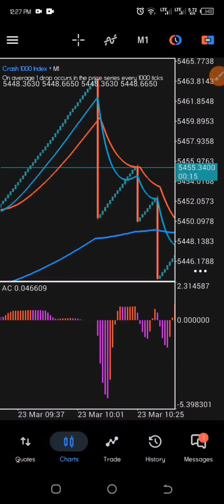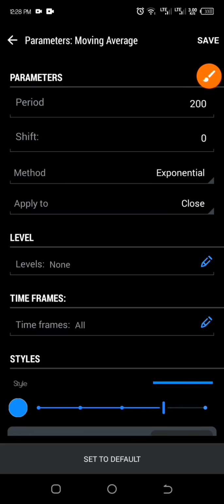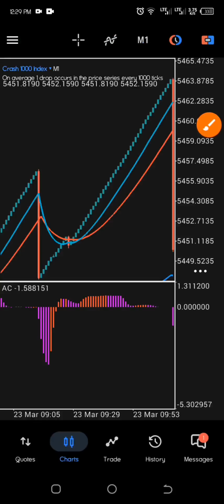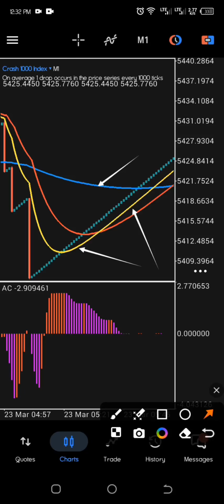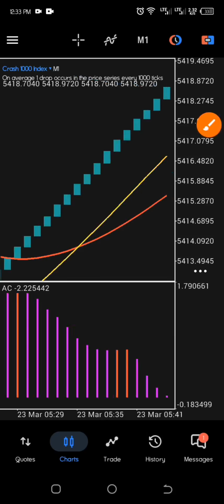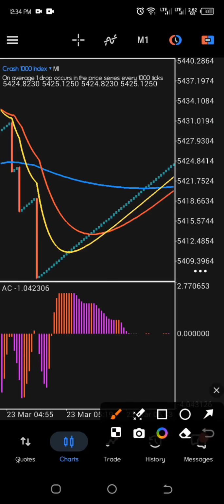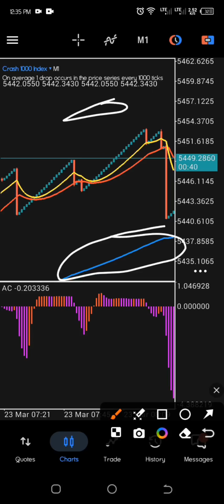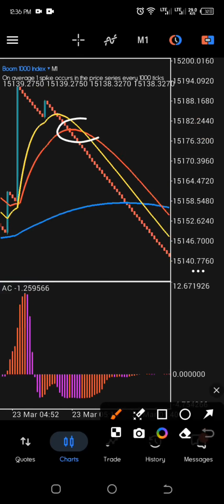This Boom And Crash Strategy Strategy Grow Small Account ($10) 🔥🔥